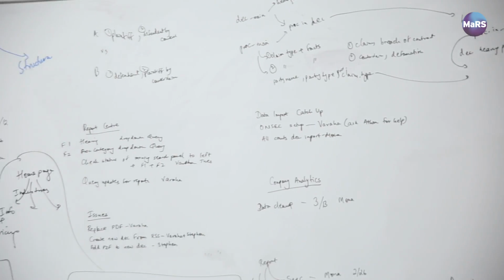This startup encouraged lawyers to integrate new tools for efficiency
For this CEO, working alongside customers before building product and gathering early-stage feedback are key efficiency steps in building business.

Mona Datt is the CEO of Loom Analytics, a Toronto-based data analytics company that provides an online Court Analytics tool online and on mobile.

ABOUT MaRS DISCOVERY DISTRICT
MaRS is the world's largest innovation hub located in Toronto. We support impact-driven startups in health, cleantech, fintech and enterprise.

FOLLOW MaRS ▹